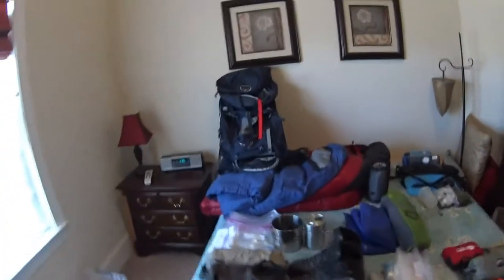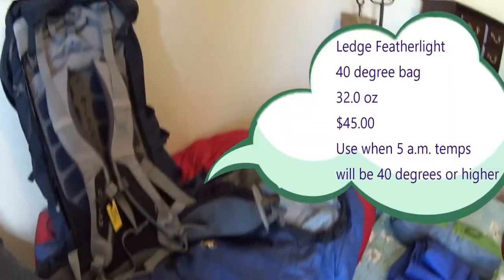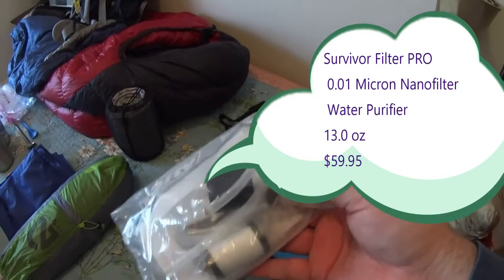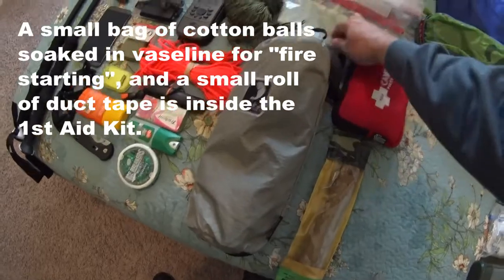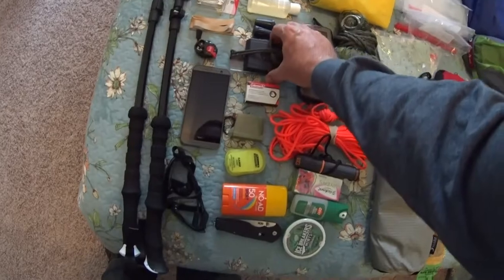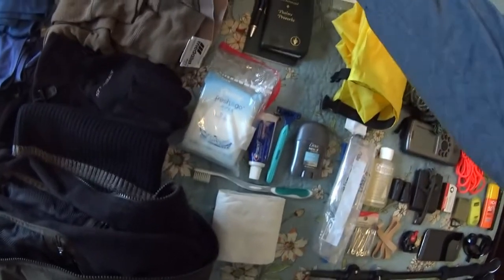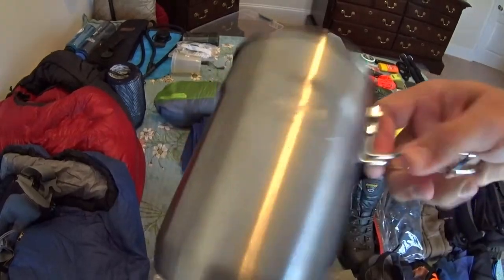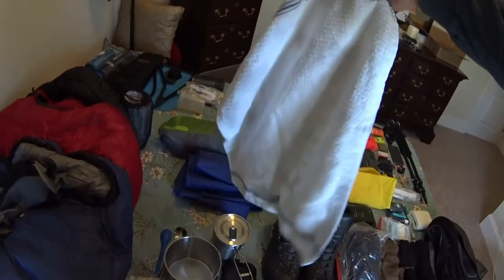Hiking Camping Gear List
Goes over a recommended overnight hiking / camping gear list adequate for most North Carolina wildlife areas and state parks from roughly March to September months.  This gear was recently used on a 3-day 2-night trip to South Mountain State Park, NC.